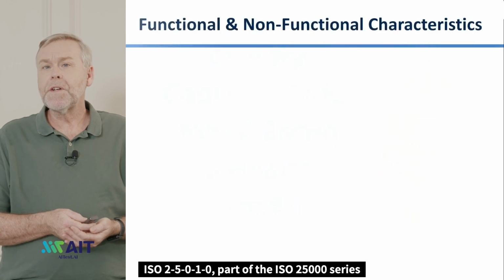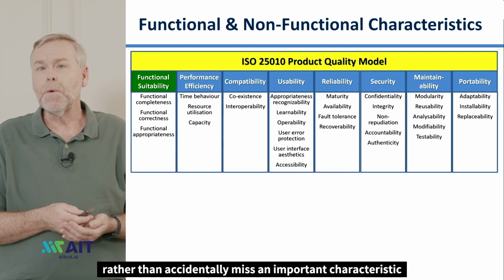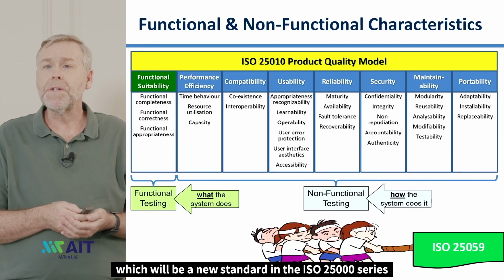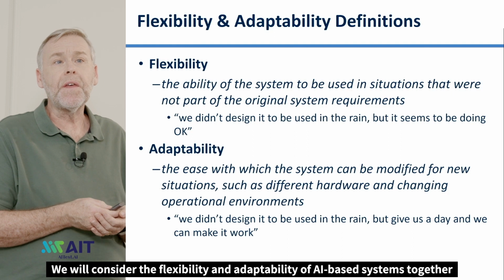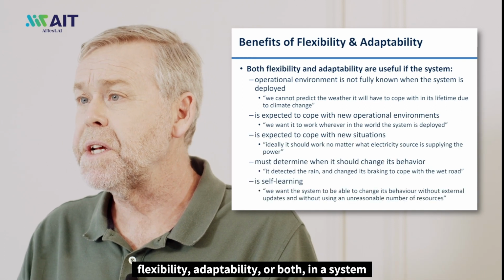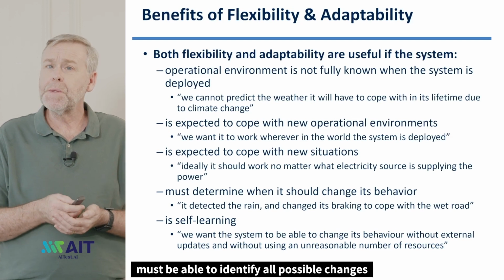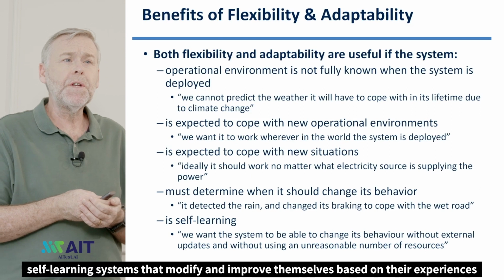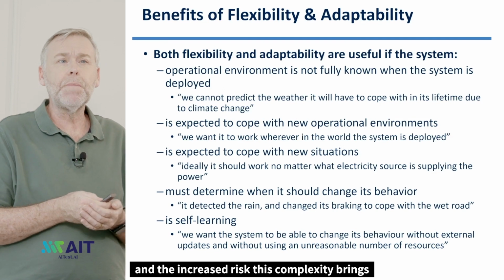[pre-release] AIT-AI Test Training | Quality Characteristics for AI-Based Systems #001